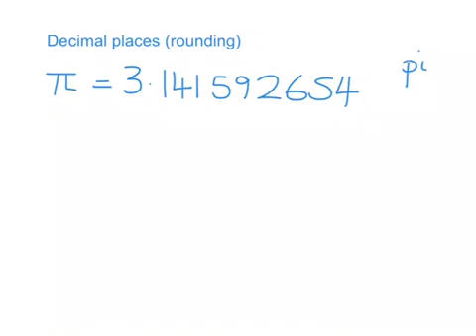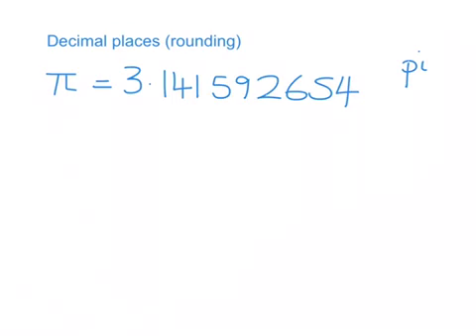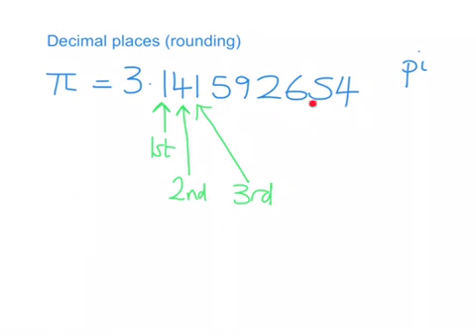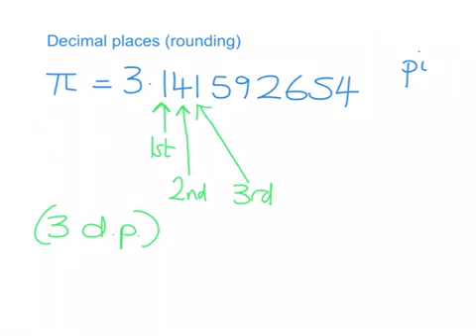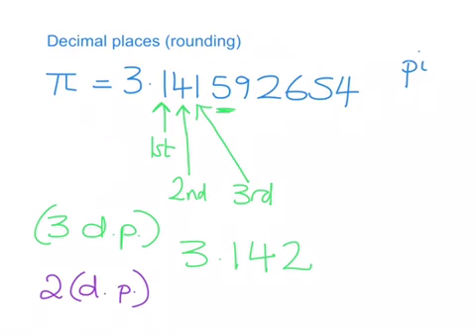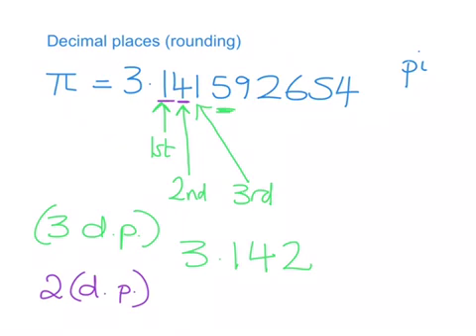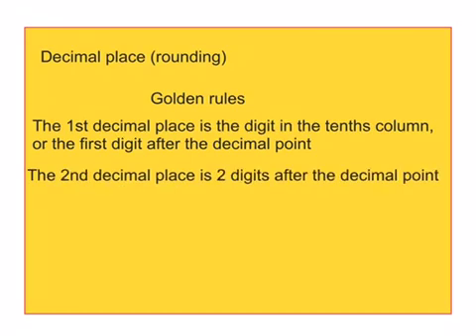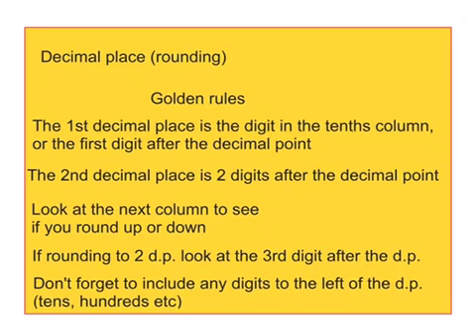Decimal places rounding maths video - Maths